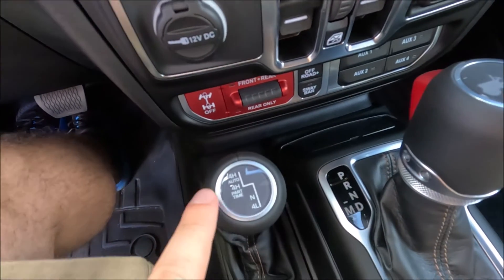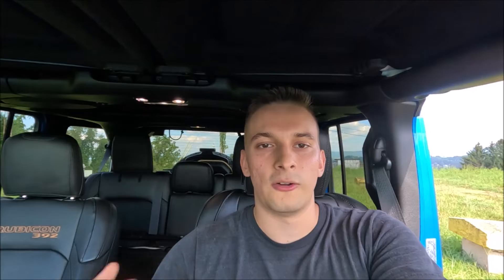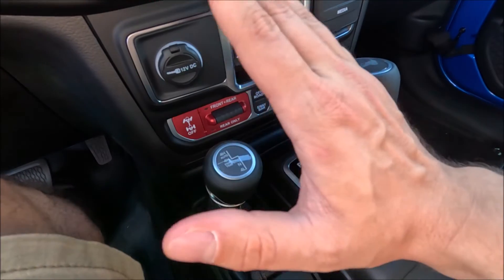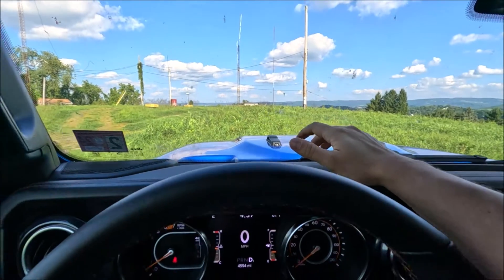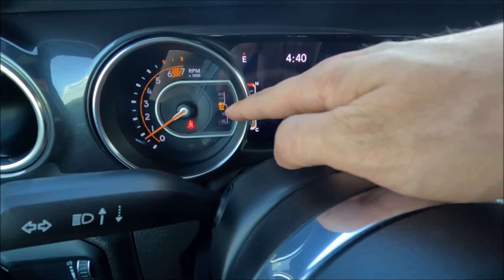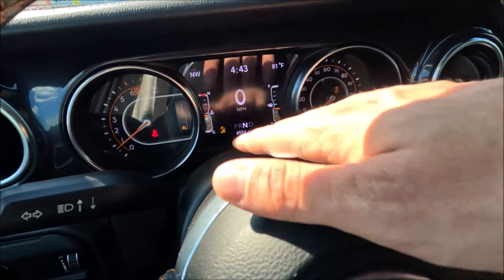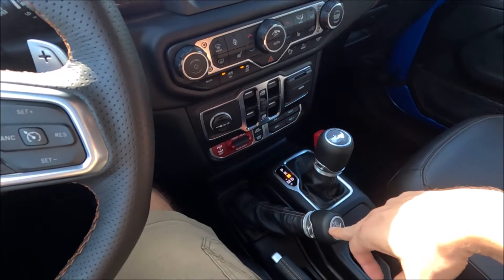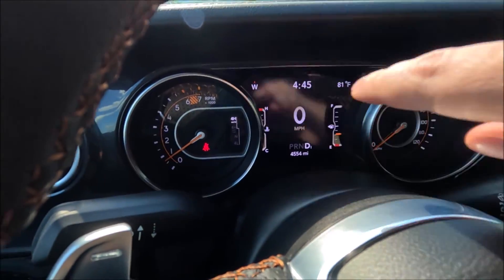Jeep 4WD System Explained (Tutorial)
In this video I explain how the Jeep 4WD system works as well as talk about how to use it properly. I also demonstrate how to use it with my 2023 Jeep Wrangler Rubicon 392. This video is not intended to replace your owner's manual.